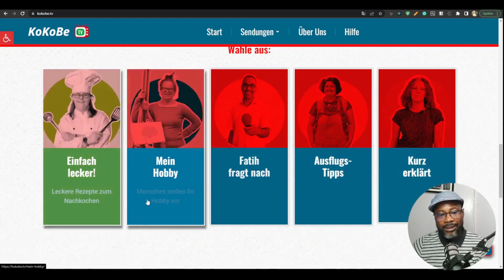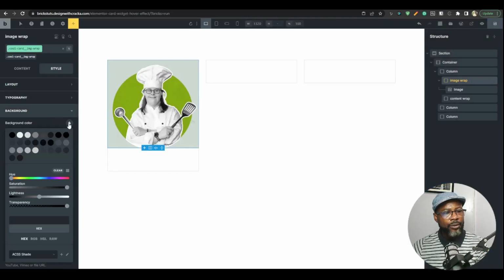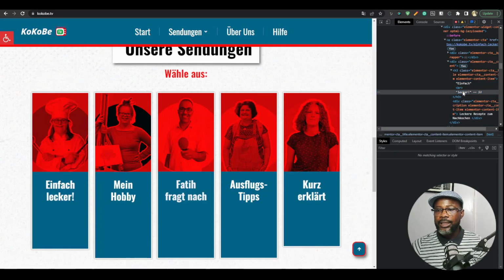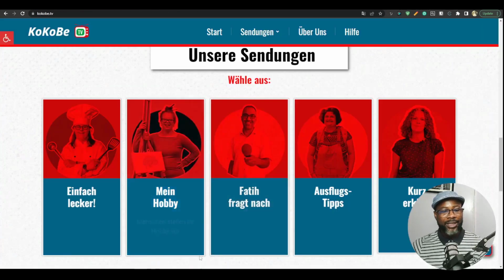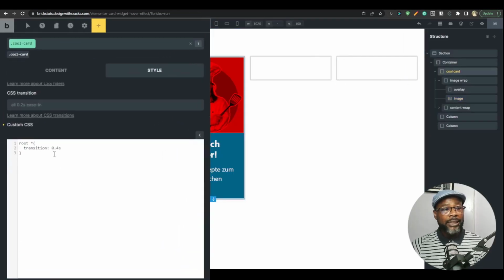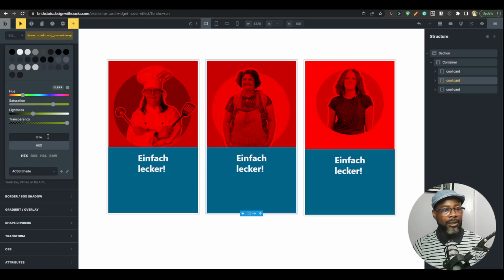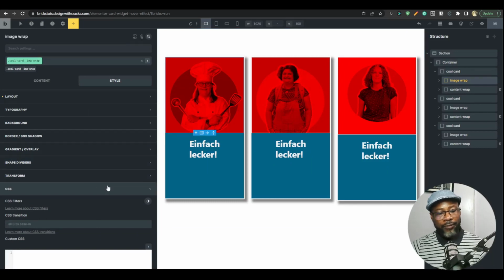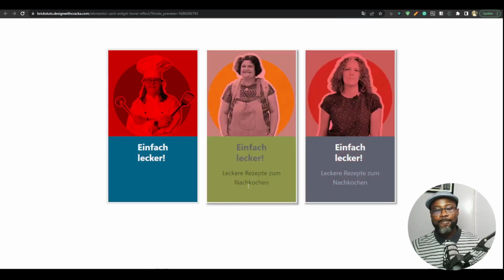Recreate this Elementor Widget with Cool Hover Effects in Bricks Builder | WordPress Tutorial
Learn how to recreate an Elementor widget with cool hover effects in WordPress with Bricks Builder.

Timestamp
00:00 - Intro
03:09 - Building the cards
19:35 - Adding hover effect

Bricks Builder | Oxygen Builder  | WordPress | Tutorial